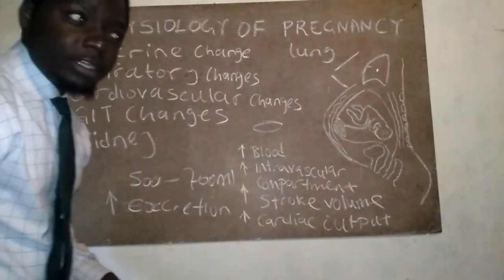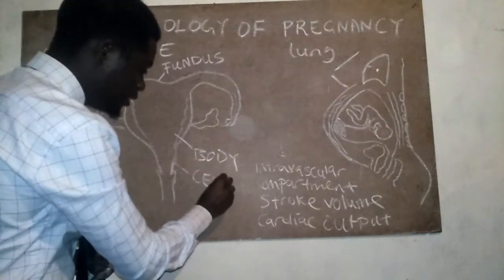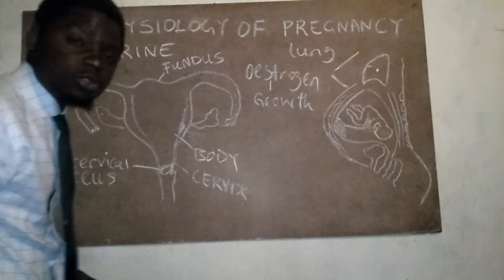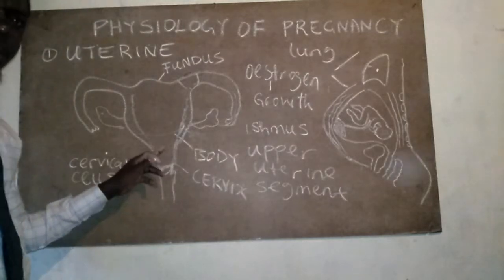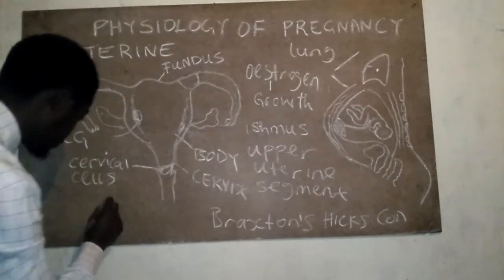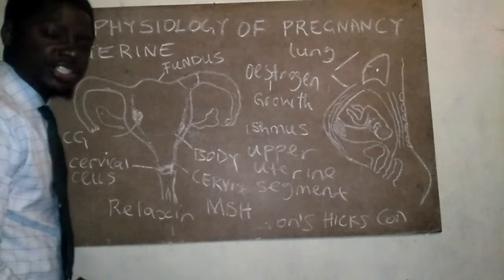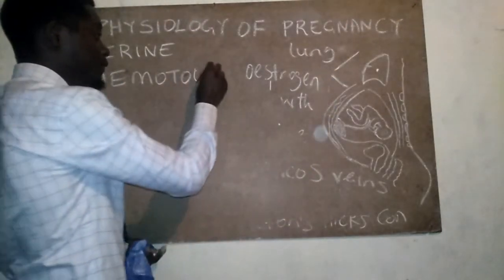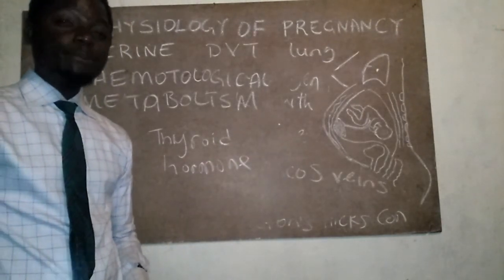JAMES FAYDEN PHYSIOLOGICAL CHANGES IN PREGNANCY 2